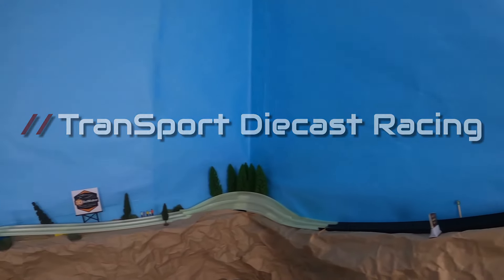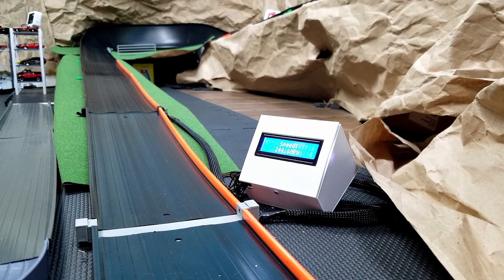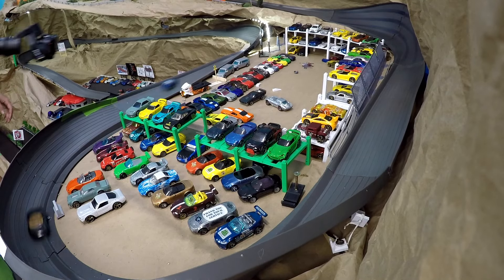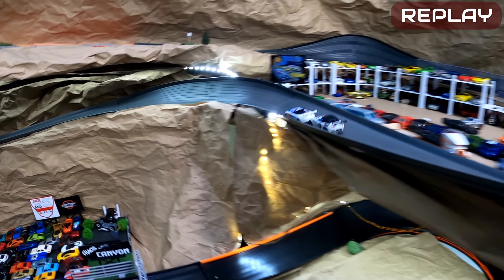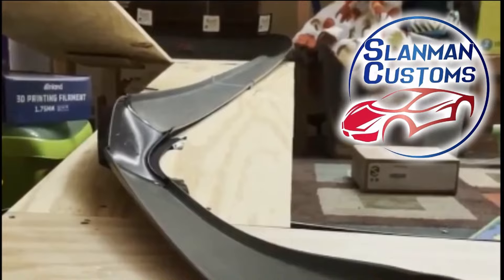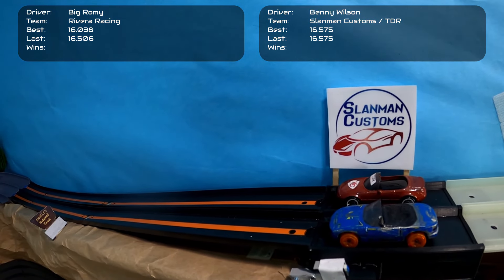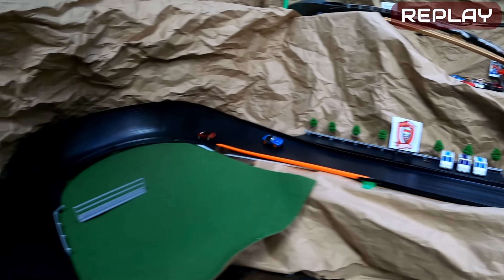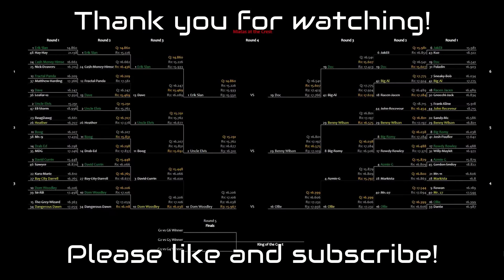Miatas at the Crest - Round 3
Sorry for the delayed release folks. I made a few changes to the track before this Round and thought I had finished tuning them, but i was wrong. There were some track issues that needed to be addressed. I wasn't able to address them all for this video so some issues are still apparent for Round 3. The track was retuned yet again after recording this round.

Round 3 of Miatas at the Crest!

Drivers face off head to head, best of three.

The finals will be a 3 car race.

Mention TranSport10 when you place your order and save 10%!

**I did not receive compensation for the advertisement